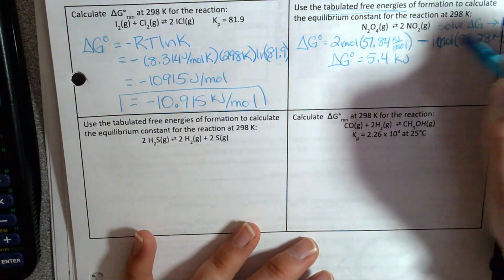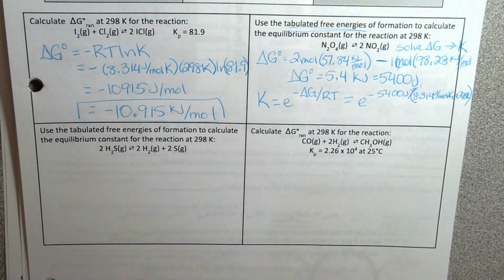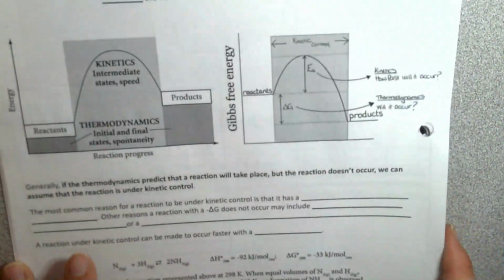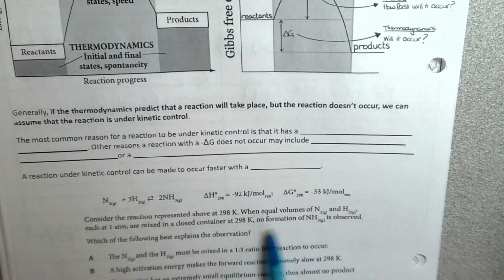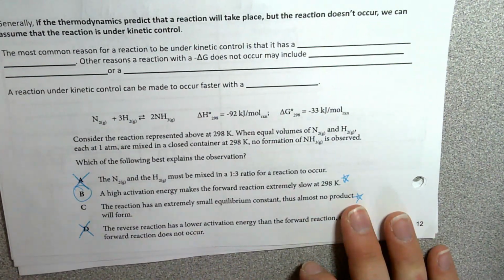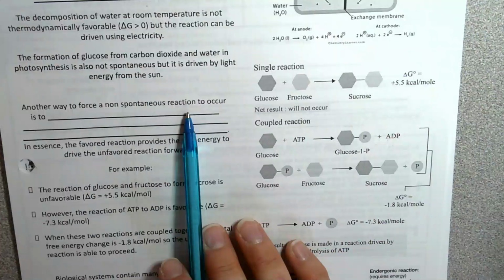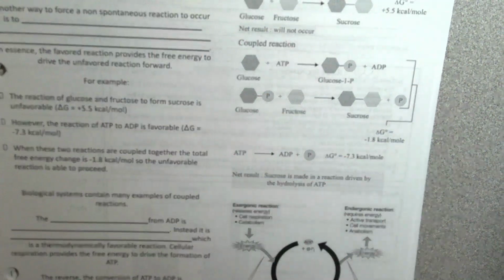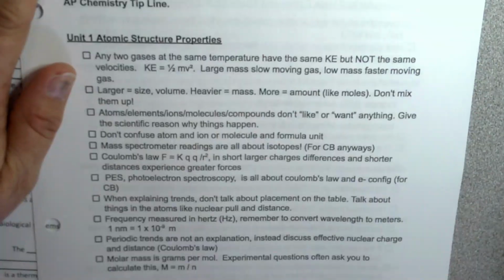End of Lecture 43 - 4-24-26